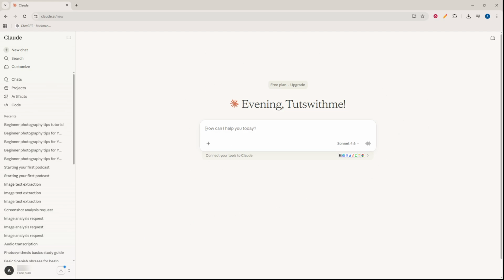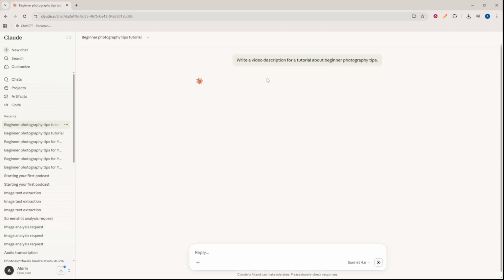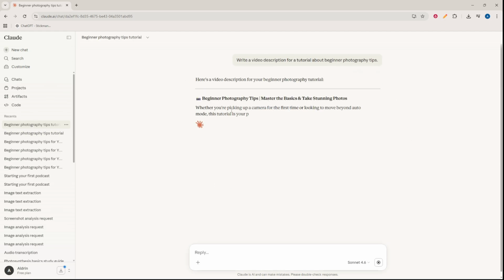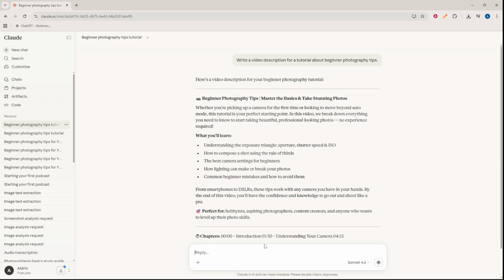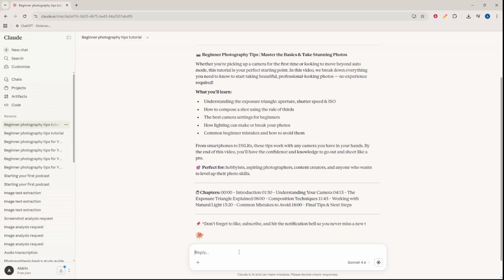How to Use Claude AI for Video Descriptions - Tutorial